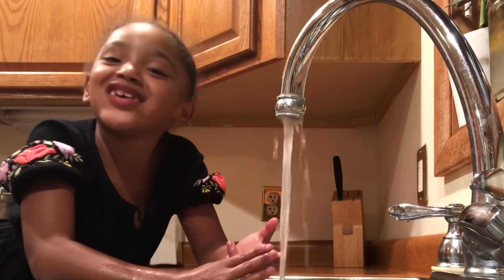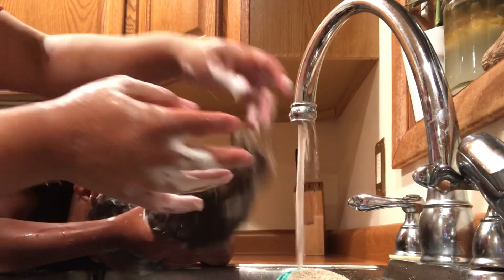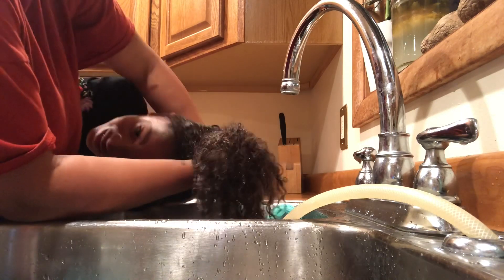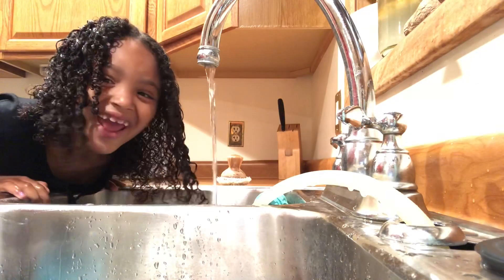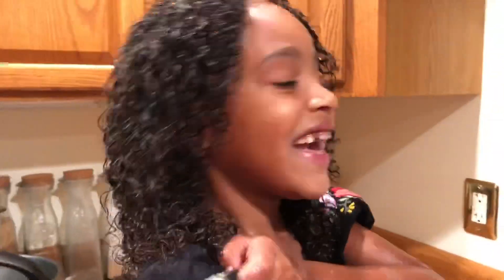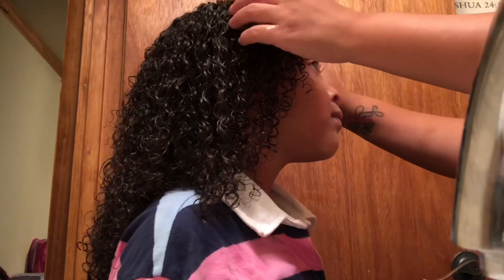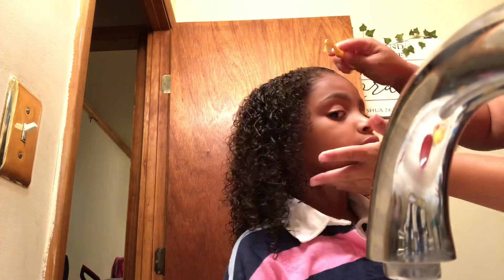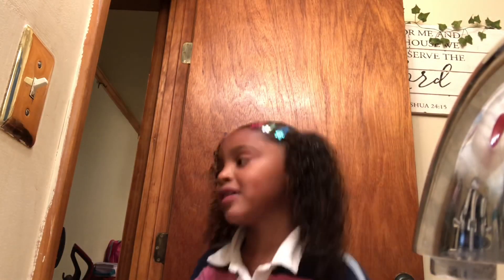GETTING READY FOR SCHOOL // 1st DAY OF 1st GRADE 💕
Aaliyah Rain going into 1st Grade.